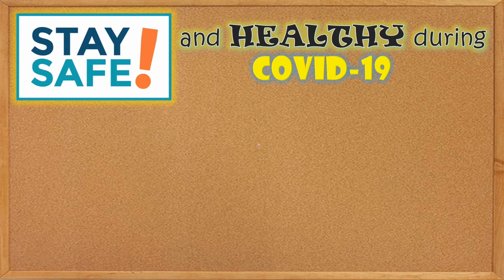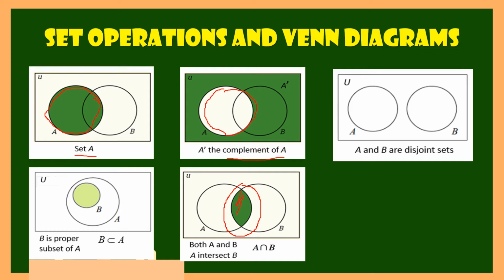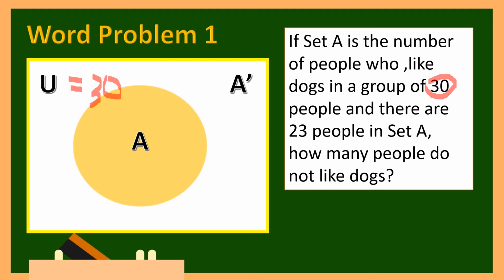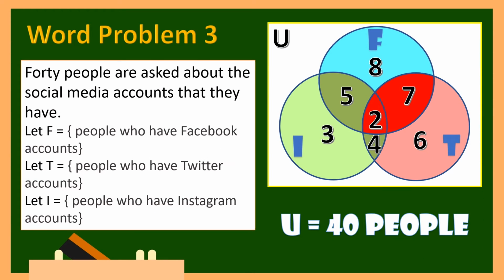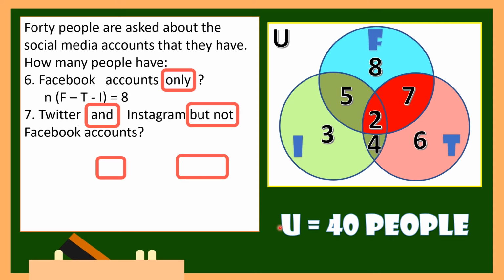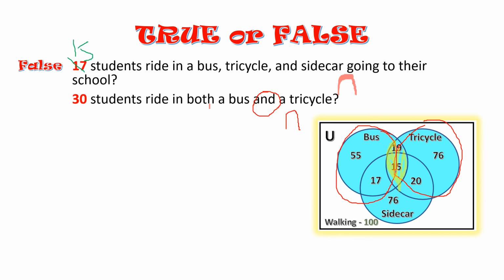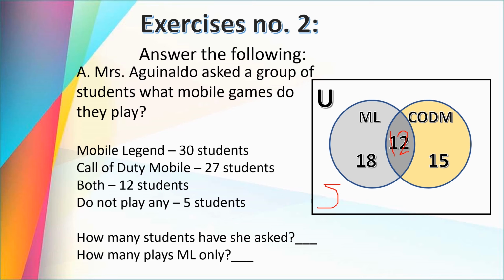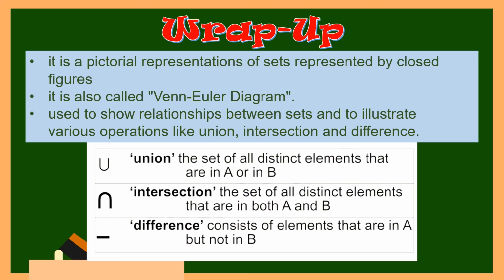SOLVING PROBLEMS USING VENN DIAGRAM